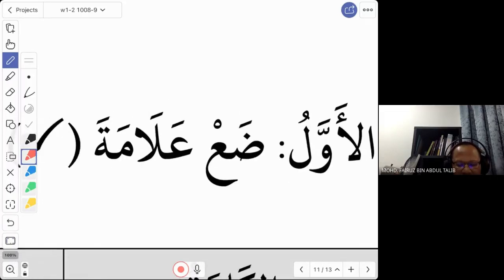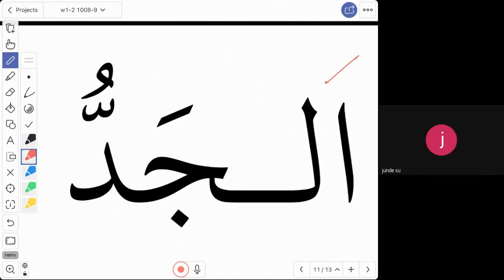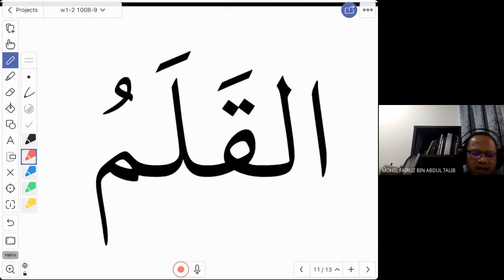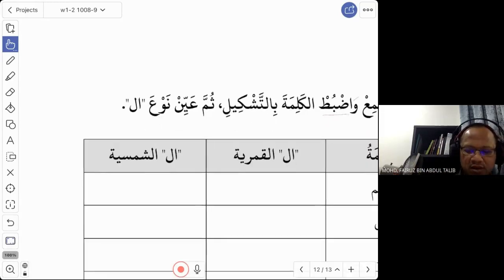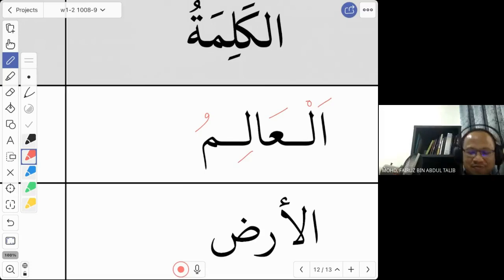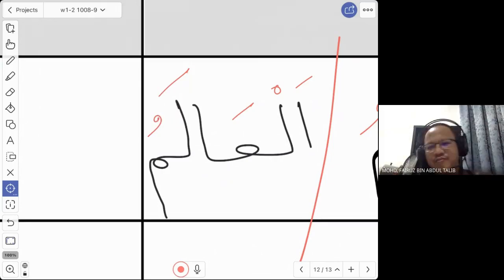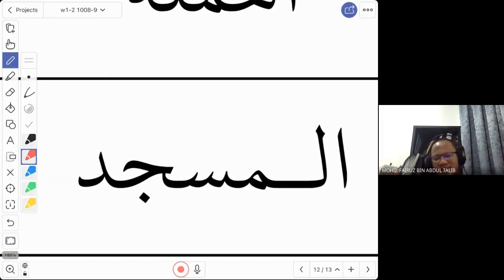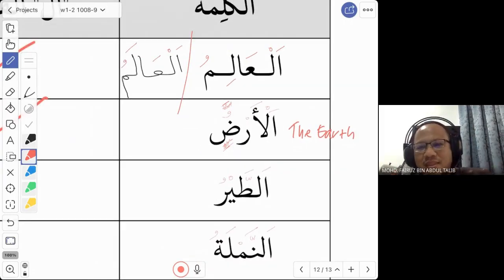Practising Alif Laam al-Qamariyyah & Alif Laam As-Shamsiyyah